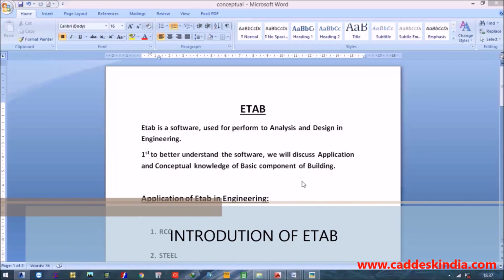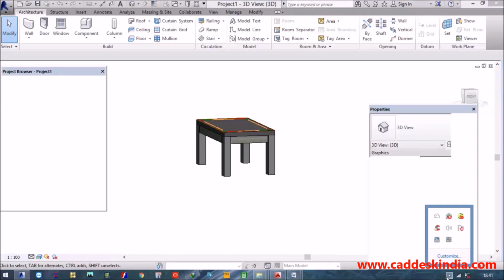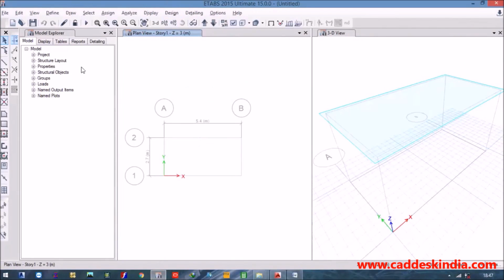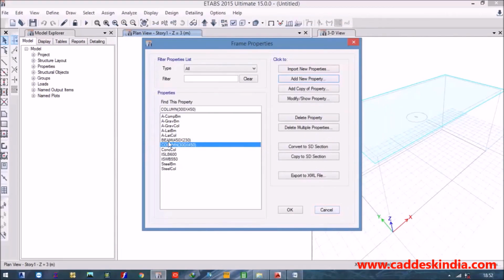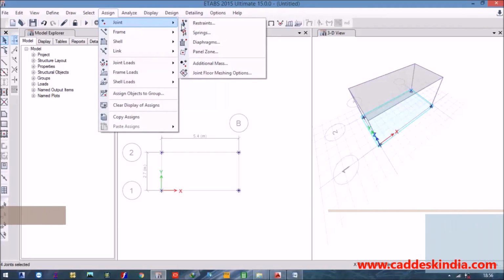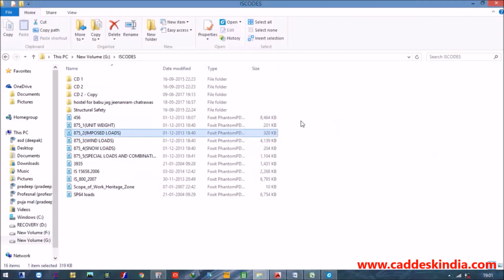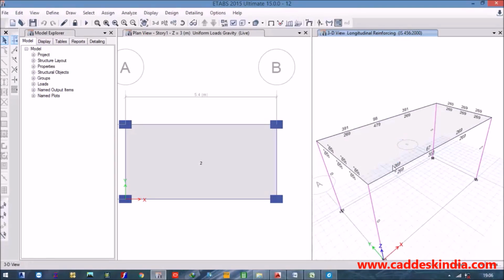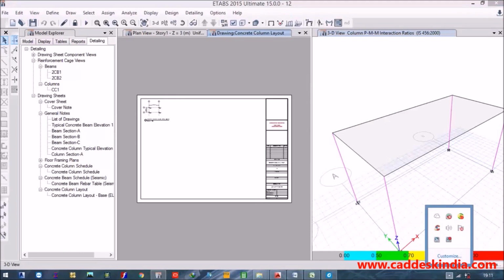Overview of ETABS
ETABS is an engineering designing software that caters to multi-story building analysis and design.  Preliminary limited to building design it encapsulate advance building modeling and drawing options.E-Tabs is well equipped to handle simplified lateral procedures, Push-over analysis, Response Spectrum Analysis and Response History Analysis. E-Tabs can also be utilized for handling large scale seismic projects including those that involve Non-Linear Modelling.